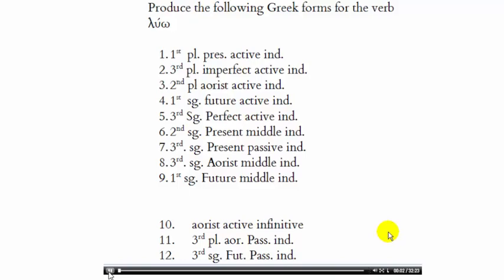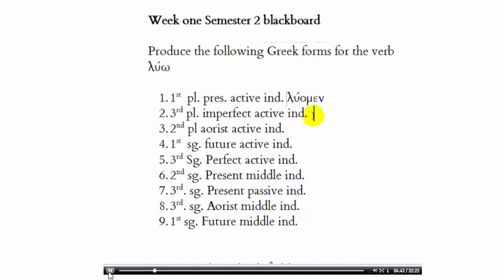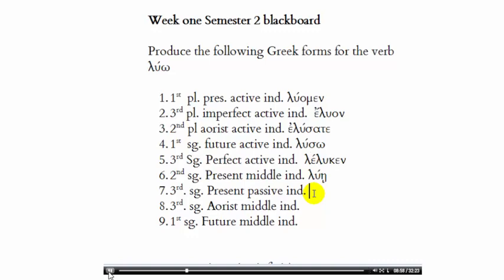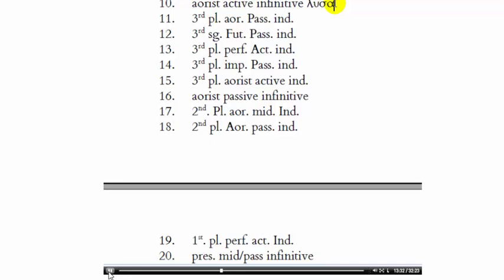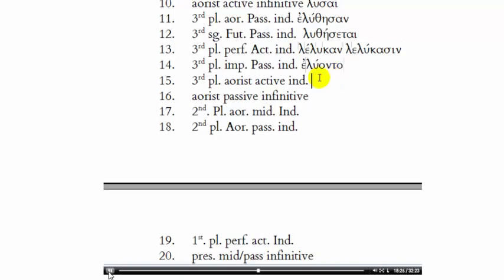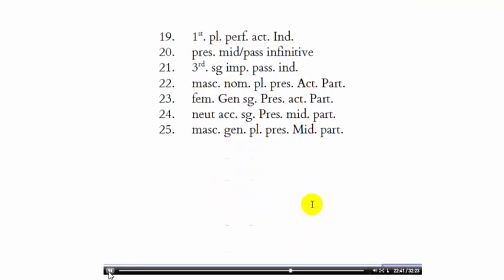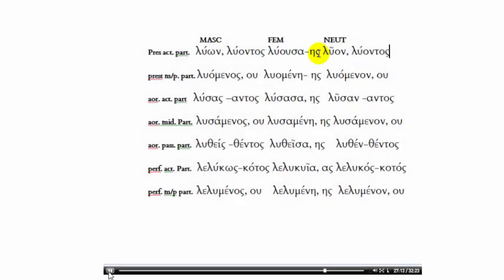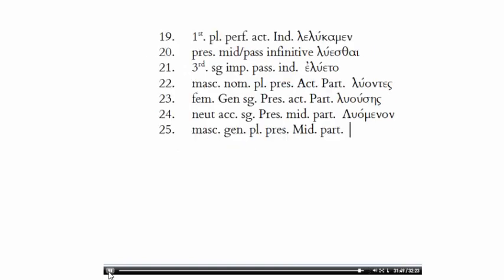Biblical Greek Week 1 Lesson 18 Parsing Drill